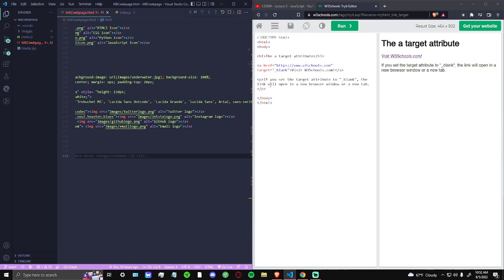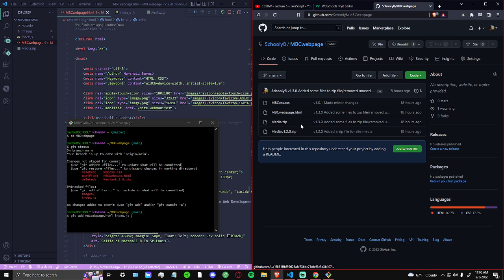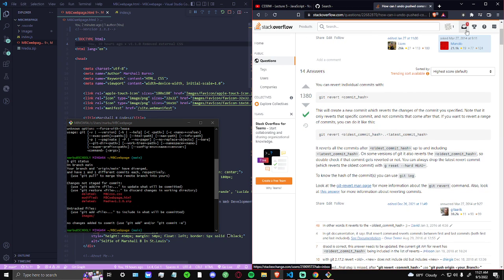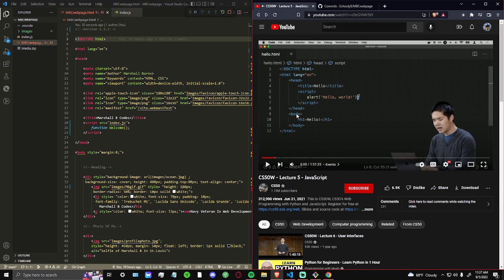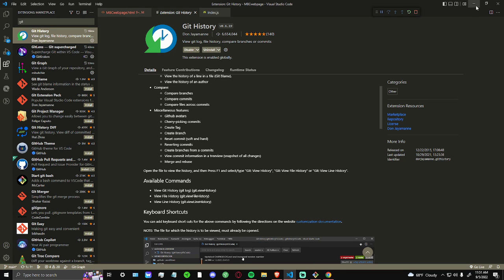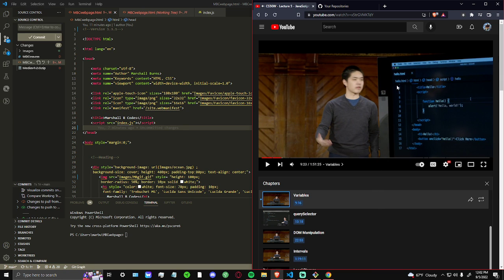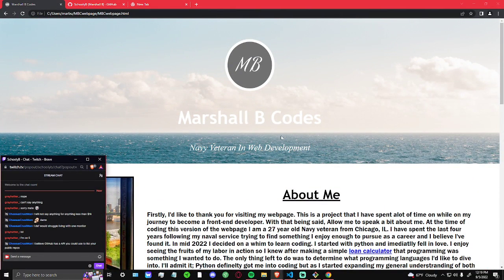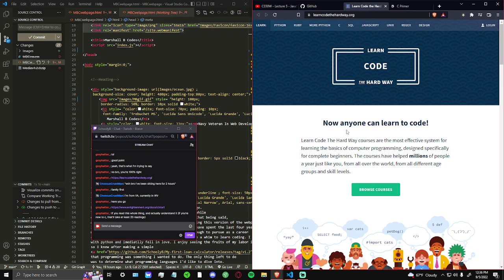Coding stream Sep 5th 2022